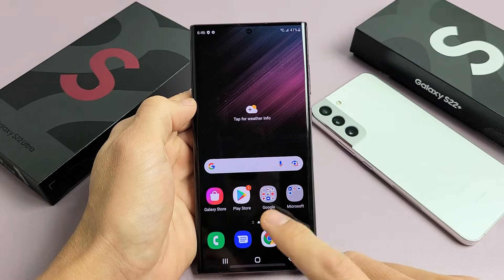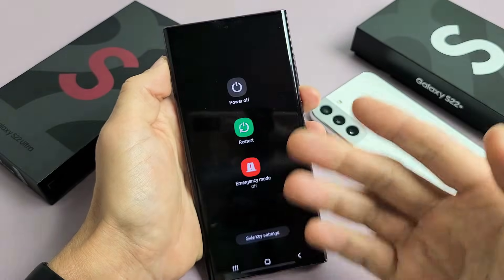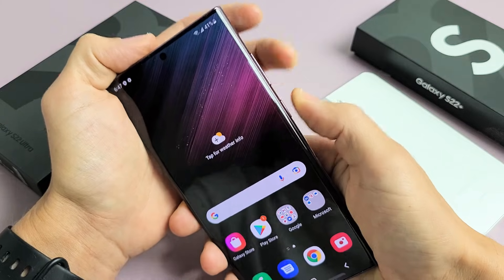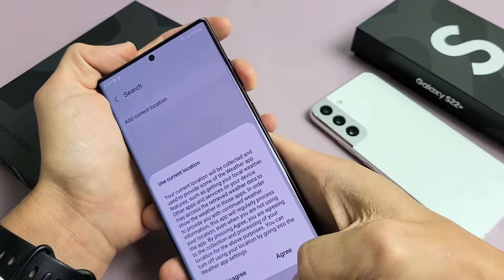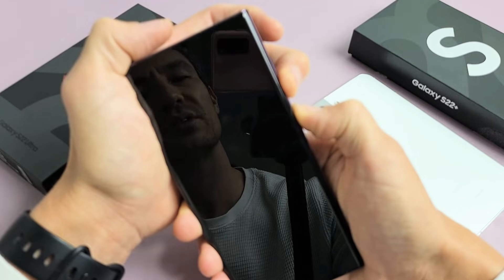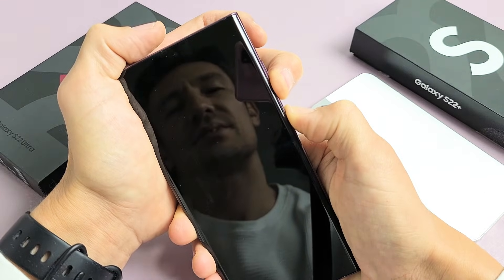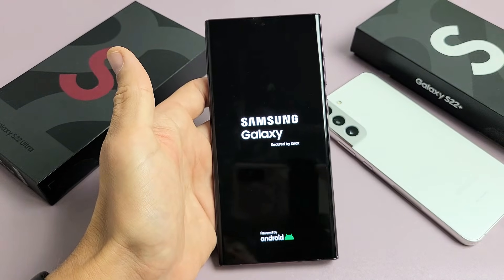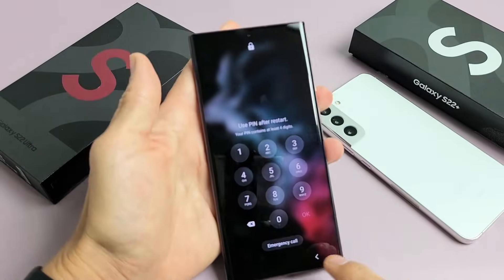Galaxy S22's: Frozen or Unresponsive Screen? Can't Restart? FIXED!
I show you how to fix a Samsung Galaxy S22, S22+ or S22 Ultra smartphone that has a frozen or unresponsive screen, or maybe its stuck somewhere and you cannot restart it. Hope this helps.